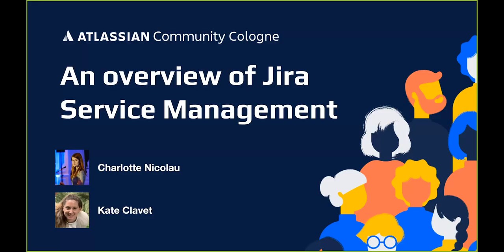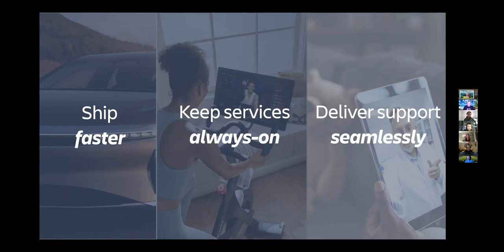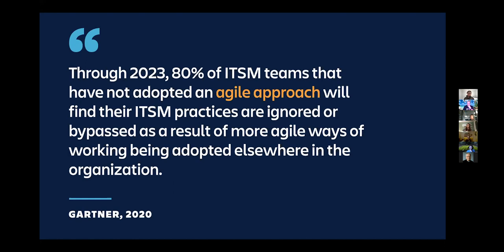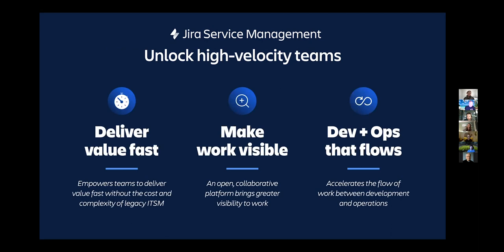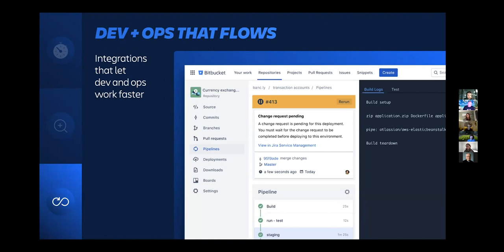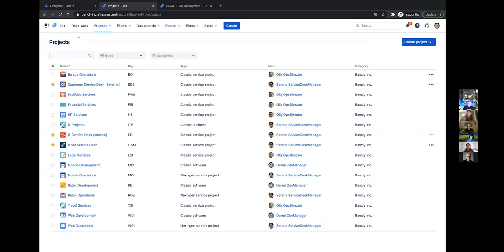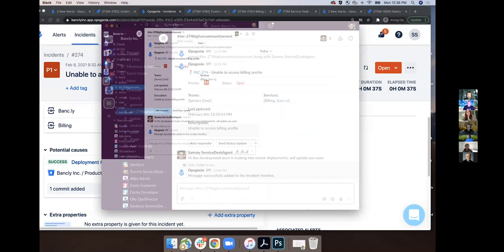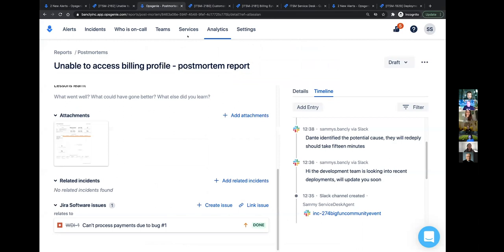An overview of Jira Service Management - Kate Clavet, Charlotte Nicolau | Atlassian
An overview of Jira Service Management
This was a multi location event brought to you from the ACE Berlin, ACE Cologne and ACE Zagreb.

Join a member of Atlassian’s ITSM Product Marketing team for a brief overview of Jira Service Management. We'll cover what the next generation of Jira Service Desk has in store, including:

Modern incident management, powered by Opsgenie
We’ve included on-call scheduling, alerting, incident swarming, and more from our popular Opsgenie product in all cloud editions of Jira Service Management.

Change management built for the DevOps era
Learn about our automated change risk assessments, advanced approval workflows, and deep integrations with popular CI/CD tools like Bitbucket Pipelines, Jenkins, CircleCI, and Octopus Deploy.

Intuitive, amazing service experiences
Leverage new features like bulk ticket actions and machine learning capabilities to intelligently categorize similar tickets, and take action quickly.

You won’t want to miss out! We’ll leave some time at the end for questions and discussing the product roadmap.

About the Atlassian Community Cologne
As an official Atlassian Community, we meet regularly to discuss topics and ask questions about Atlassian and the app universe.